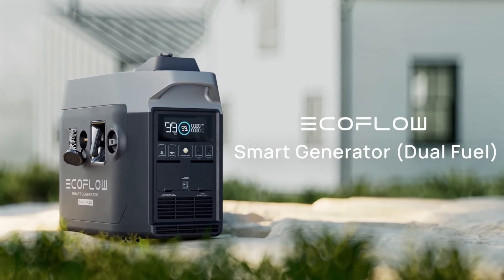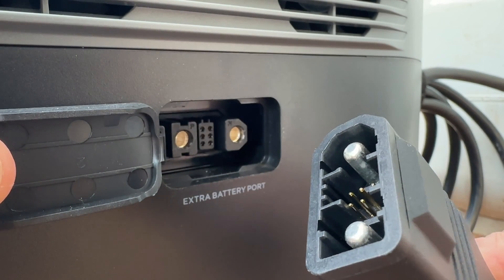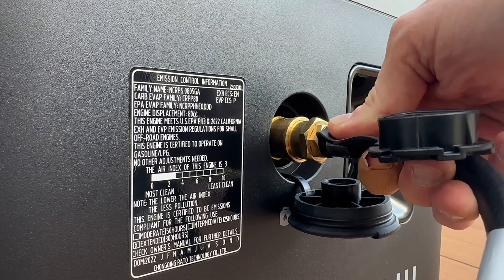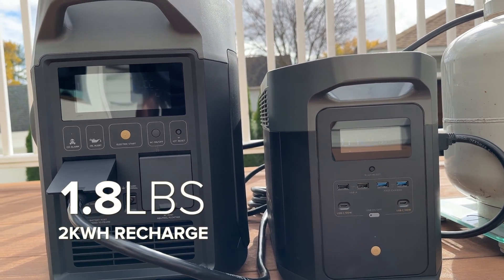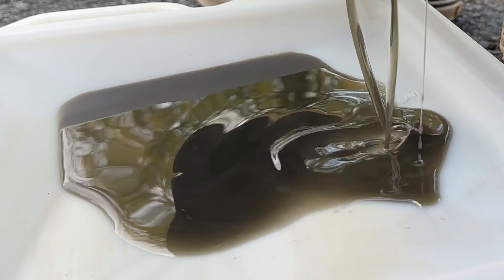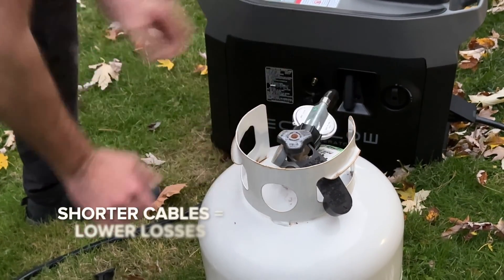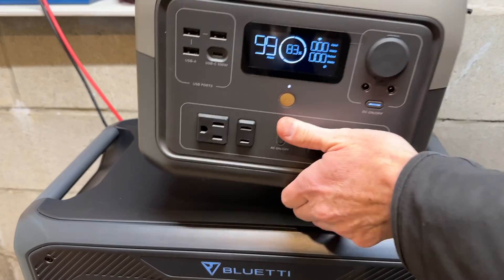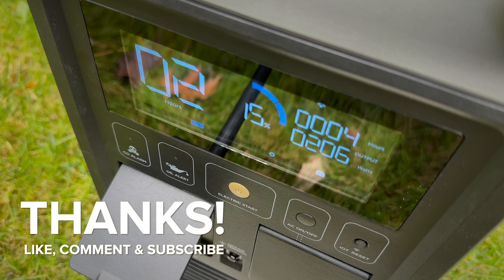Ecoflow Dual Fuel Smart Generator: Charge DELTA Max, DELTA Pro, and Power Kits with Propane or Gas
Save $300 on the Dual Fuel Smart Generator during Ecoflow's Black Friday Event (Nov. 11-28, 2022)!

Save big on ALL Ecoflow products in one of the best sales of the year:

In this video, I do an in-depth review of the new Ecoflow Dual Fuel Smart Generator with my DELTA Max and extra battery to see how how long it takes to recharge, how much fuel it uses, how loud it is, and how it stacks up to a traditional generator like the Honda EU2200i. I also show how this is an important part of a home backup system for when the grid goes down, even if you have batteries, power stations, and solar on hand.